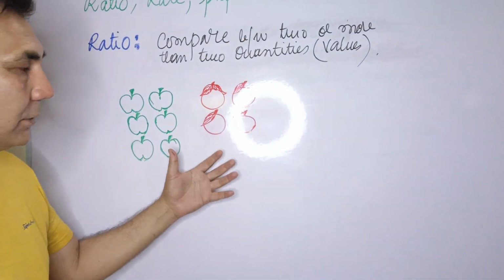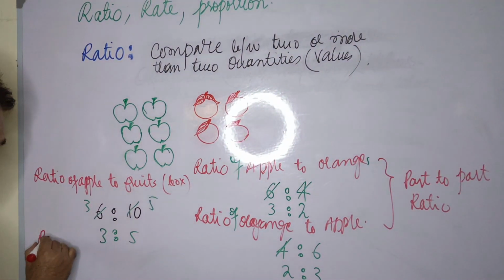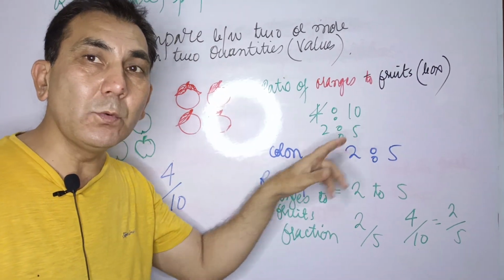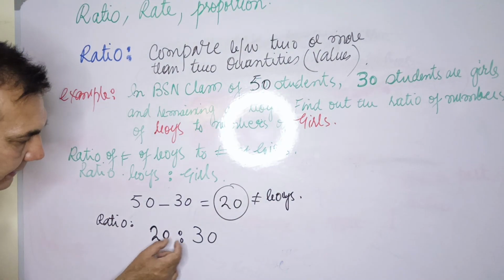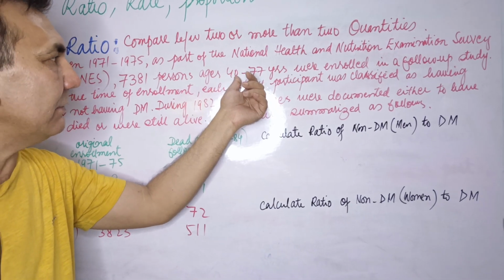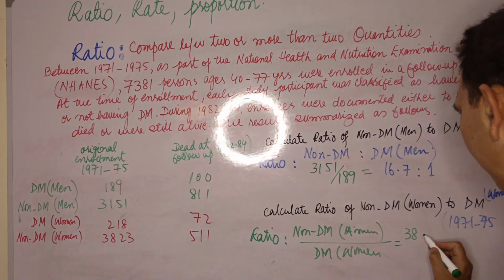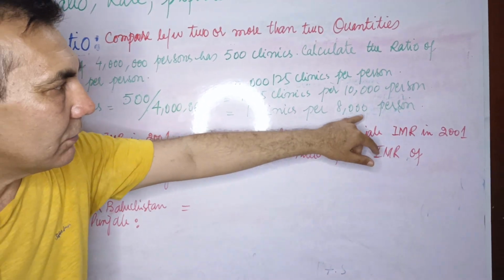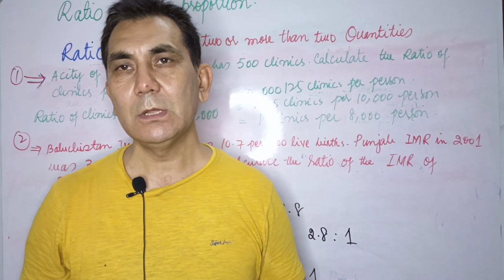Ratio Introduction I Rate, Ratio and Proportion I Ratio vs Proportion Epidemiology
In this video lecture, I explained the ratio, rate, and proportion concepts.
The ratio is defined as the comparison of two quantities of the same units that indicates how much of one quantity is present in the other quantity. It is used to indicate how big or small a quantity is when compared to another. In a ratio, two quantities are compared using division. Here the dividend is called the 'antecedent' and the divisor is called the 'consequent'.
For example, if there are six apples and four oranges in a bowl of fruit, then the ratio of apples to oranges is six to four (that is, 6:4, which is equivalent to the ratio of 3:2). Similarly, the ratio of oranges to apples is 4:6 (or 2:3) and the ratio of apples to the total amount of fruit is 6:10 (or 3:5).

Example: In a BSN  class of 50 students, 30 are girls and the remaining are boys. Find the ratio of the number of boys to the number of girls.

Total number of students = 50; Number of girls = 30.

Total number of boys = Total number of students - Total number of girls
= 50 - 30
= 20

Therefore, the desired ratio is, (Number of boys: Number of girls), which is 20:30 OR 2:3.

For example, if there is 1 boy and 3 girls you could write the ratio as:
    1 : 3 (for every one boy there are 3 girls)
    1 / 4 are boys and 3 / 4 are girls
    0.25 are boys (by dividing 1 by 4)
    25% are boys (0.25 as a percentage)